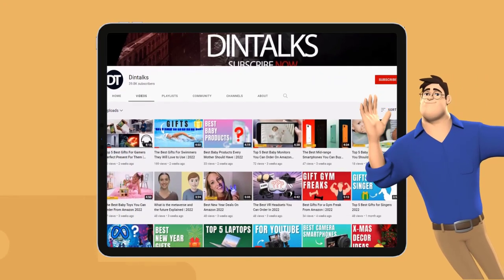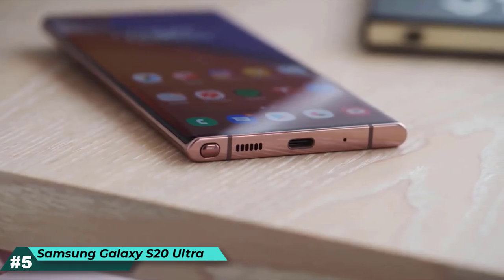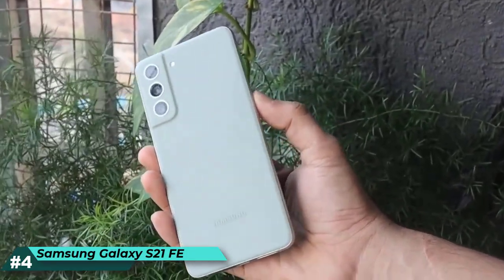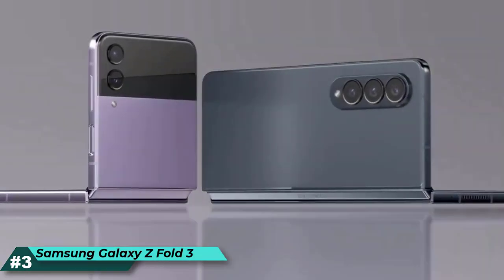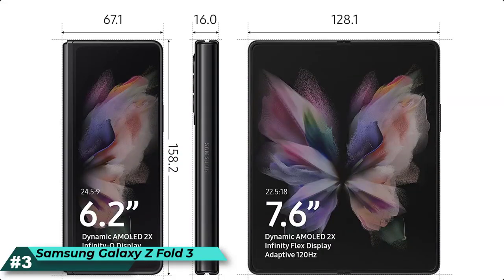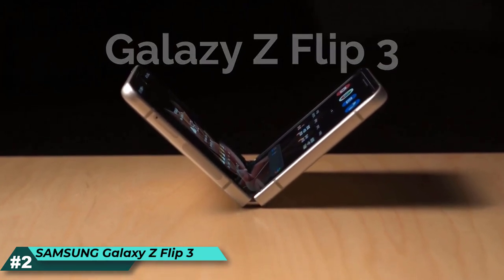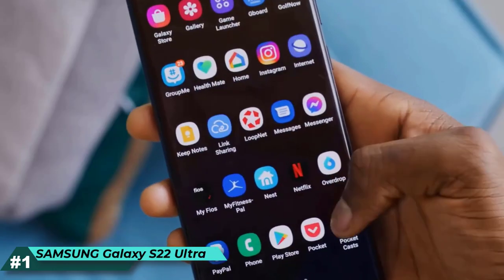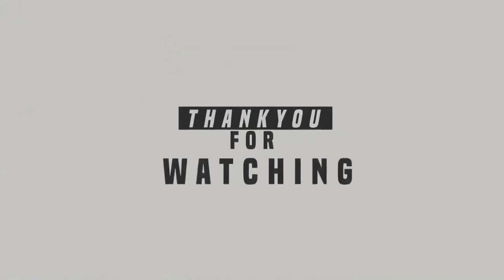Top 5 Best Samsung Budget Phones of 2022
► Links to the 5 Best Samsung Budget Phones we listed in this video:
0:00 - 5 Best Samsung Budget Phones  Intro
00:18 - 5 Samsung Galaxy S20 Ultra
01:31 - 4 Samsung Galaxy S21 FE 5G
02:43 - 3 Samsung Galaxy Z Fold 3
03:58 - 2 SAMSUNG Galaxy Z Flip 3
05:14 - 1 SAMSUNG Galaxy S22 Ultra
⭐ Amazon Epic Daily Deals
Hello Community!!! Welcome to Dintalks Channel. You are currently watching 5 Best Samsung Budget Phones

In this video, we’ll be comparing the 5 Best Samsung Budget Phones that are designed for different kinds of users. We will take into account performance and features so you can decide which is best for you. All the products on our list were selected based on their own inherent strengths and features. We’ll be comparing the theSAMSUNG Galaxy S22 Ultra, the SAMSUNG Galaxy Z Flip 3, the Samsung Galaxy Z Fold 3, the Samsung Galaxy S21 FE 5G, and the Samsung Galaxy S20 Ultra; which are all great options if you’re in the market for5 Best Samsung Budget Phones.

Dintalks